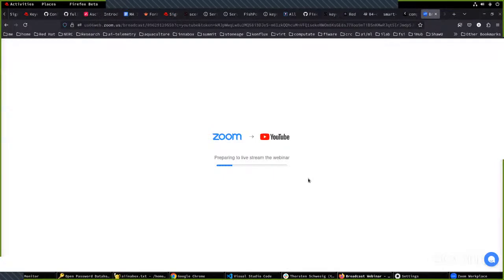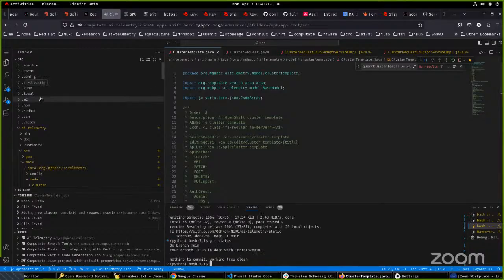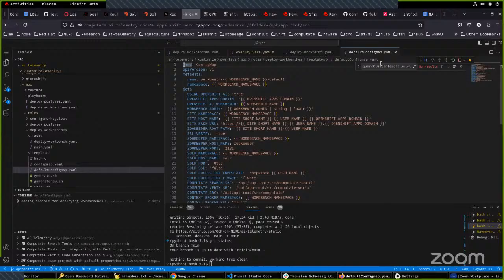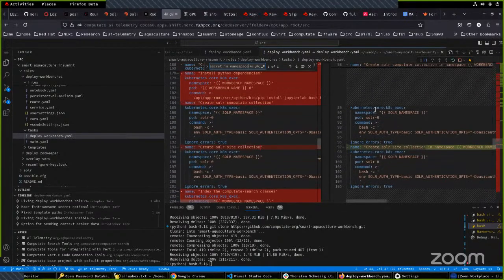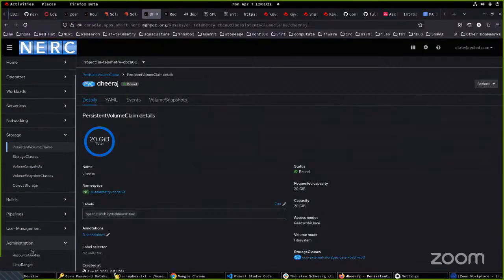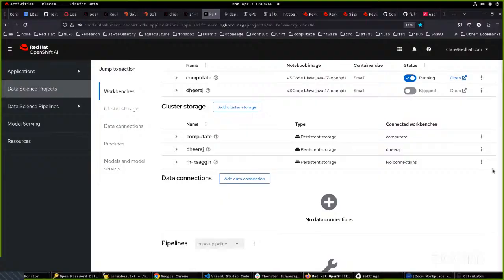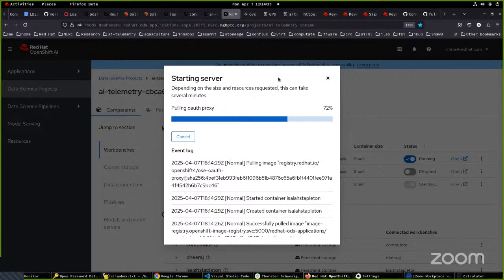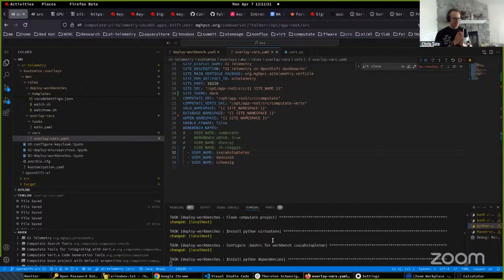AI Telemetry UI improvements and deployment of OpenShift AI workbenches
Demonstrating the latest UI improvements for facet counts of GPU devices, and filtering on GPU device fields. Also showing how we onboard developers to VSCode workbenches in the cloud in OpenShift AI in the Mass Open Cloud.